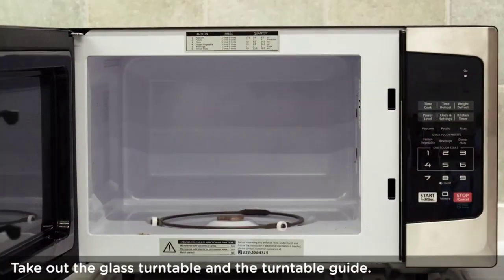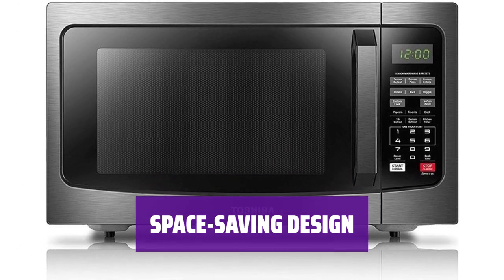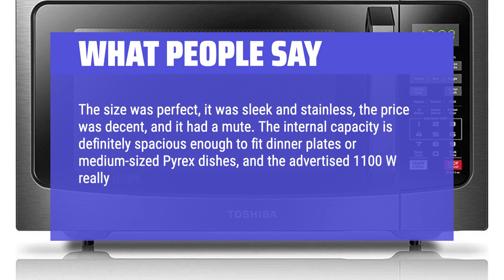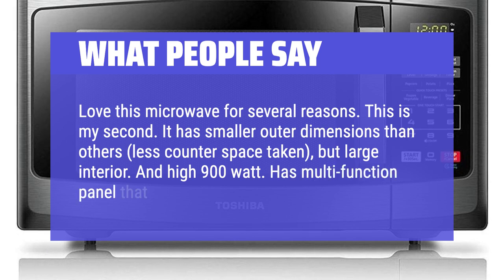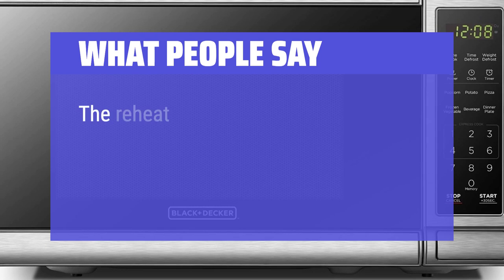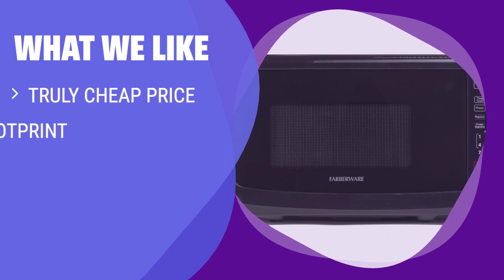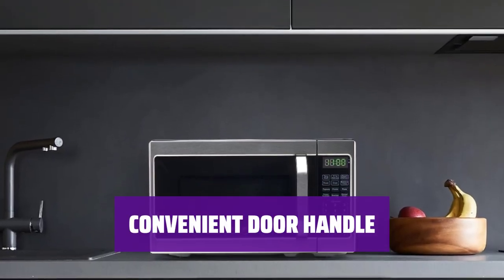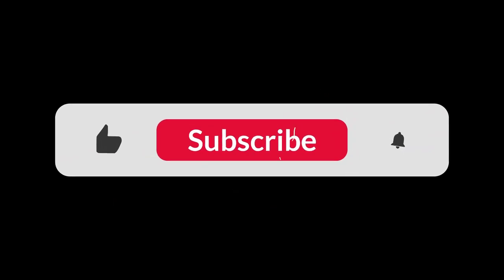The Best Cheap Microwaves in 2024 - Must Watch Before Buying!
The best cheap microwaves Shown in This Video:
5. ►Toshiba Microwave EM131A5C-SS
4. ►Toshiba Microwave
3. ►Black+Decker Microwave Oven
2. ►Farberware Microwave Oven
1. ►Farberware Microwave

Table of Contents:
0:00​​​ - Introduction
00:40 - TOSHIBA MICROWAVE EM131A5C-SS
02:17 - TOSHIBA MICROWAVE
03:32 - BLACK+DECKER MICROWAVE OVEN
04:50 - FARBERWARE MICROWAVE OVEN
06:11 - FARBERWARE MICROWAVE

The best cheap microwaves is probably one of the most essential kitchen appliances you can invest in.

6b26